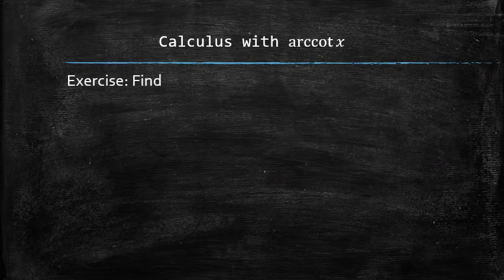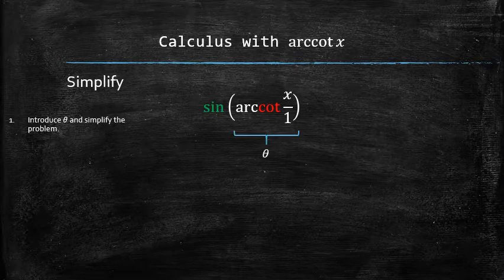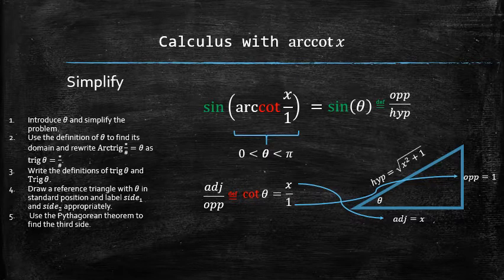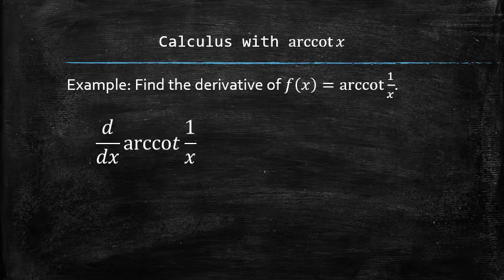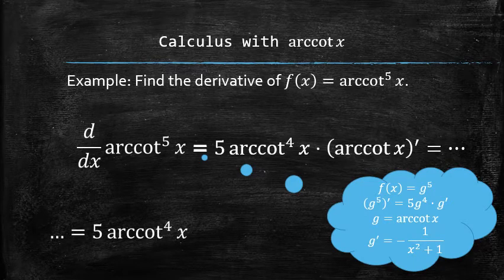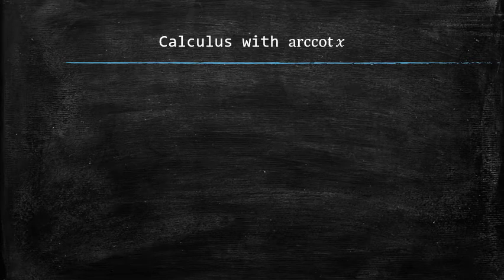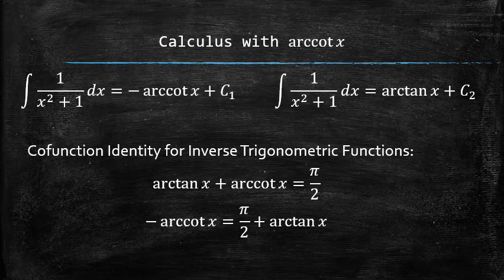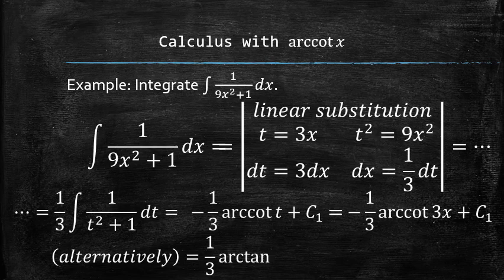Calculus with arccot(x)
In this video, I discuss how to find the derivative of arccotangent function and how to use it when differentiating and integrating some other functions. To navigate the lecture, you may use the following timecodes:
0:00 Intro
0:07 Finding the derivative of arccot(x) using the definition of a derivative
0:21 Finding the derivative of arccot(x) using implicit differentiation (to be continued...)
0:55 Simplifying sin(arccot(x))
1:44 (...continued) Finding the derivative of arccot(x) using implicit differentiation
1:56 Summary of calculus facts involving arccot(x)
2:08 Example of differentiation with chain rule involving arccot(x)
2:35 Example of differentiation with chain rule involving arccot(x)
3:00 Example of integration with substitution involving arccot(x)
3:37 Relation between the arctan(x) and arccot(x)
4:17 Example of integration with linear substitution involving arccot(x)
4:55 Outro